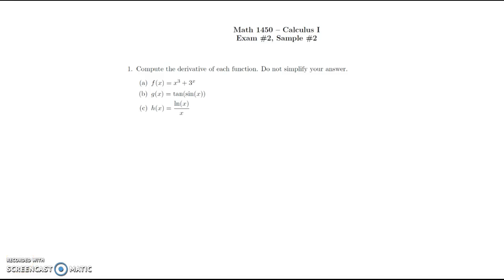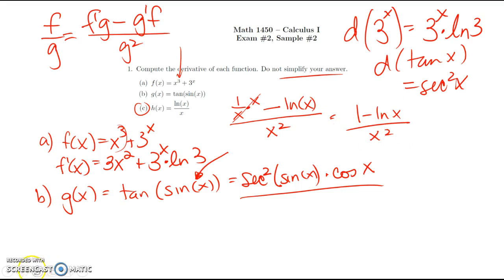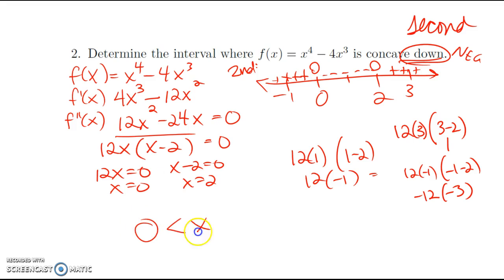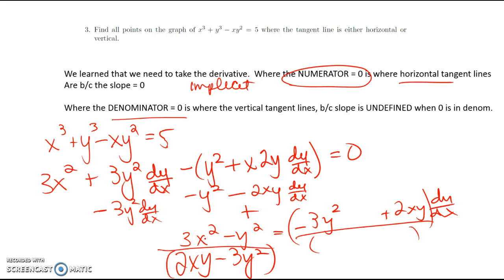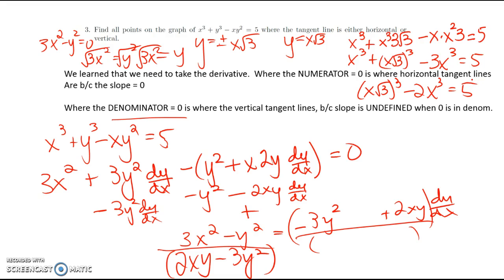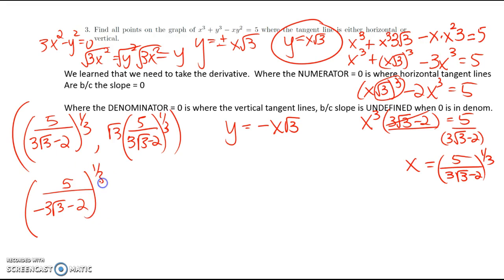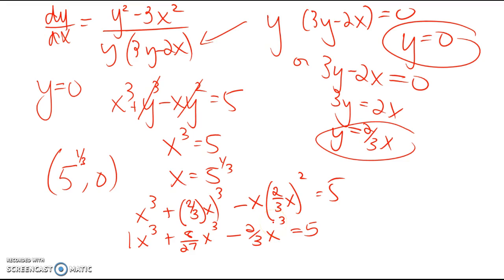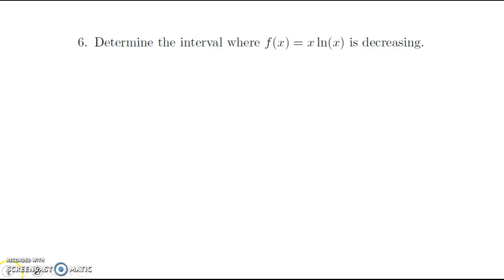Sample Exam #2 Part 1 3-16